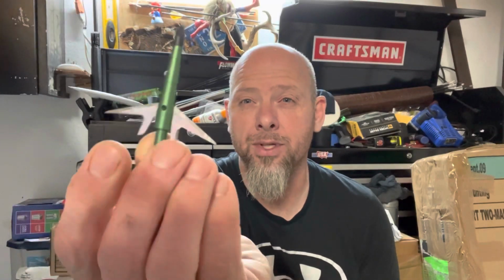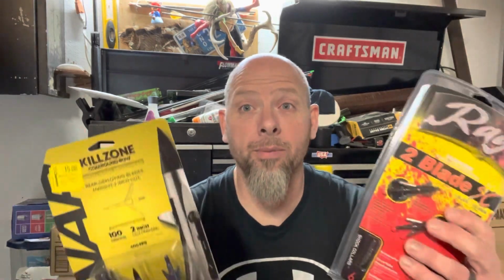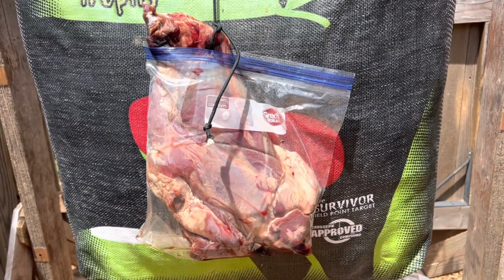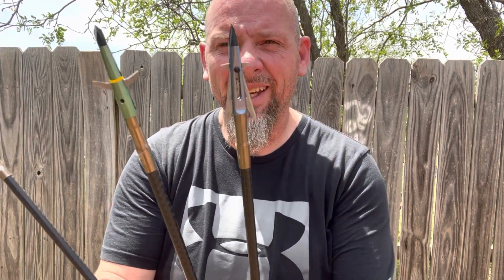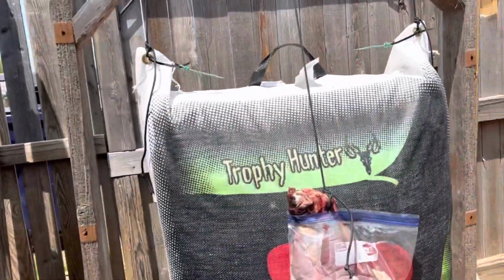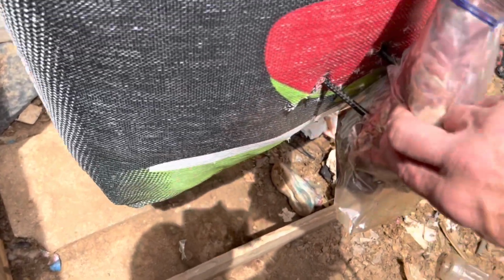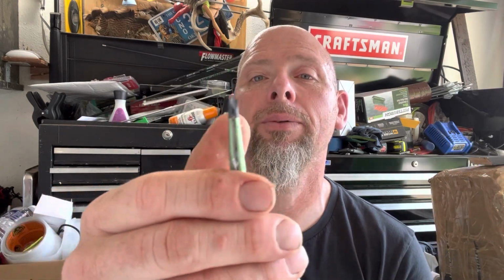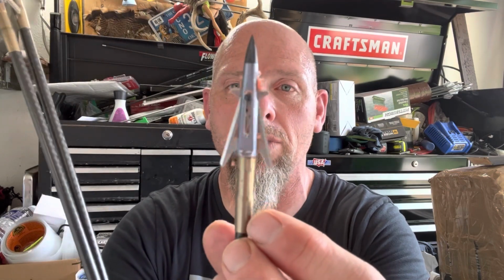Mechanical Broadhead Review Pt. 1: The Rage, NAP, Swhacker Mechanicals.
These classic broadheads keep filling freezers and putting up wall hangers.